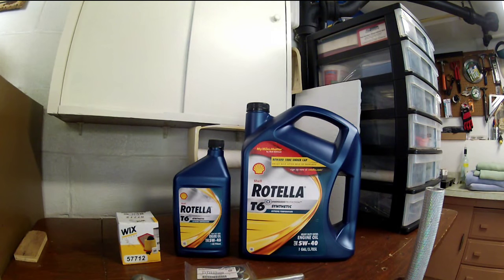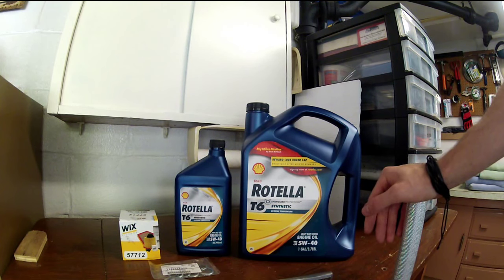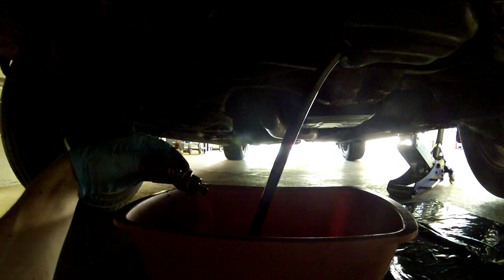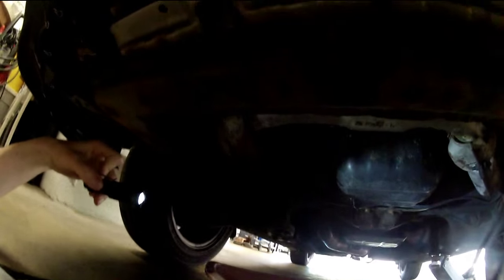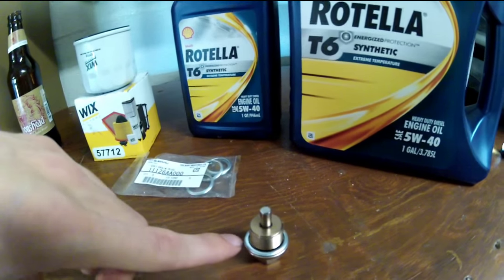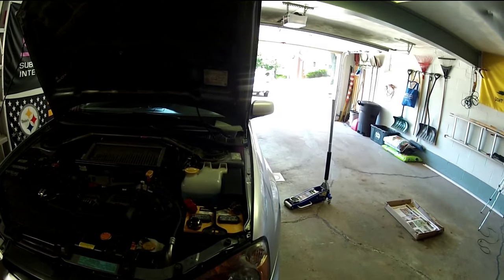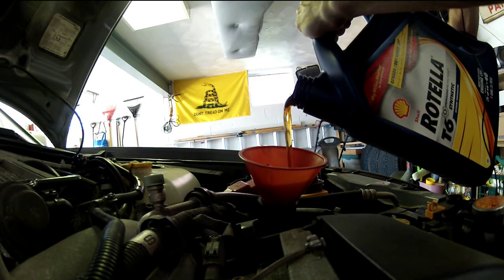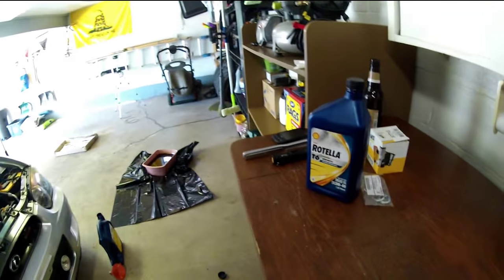DIY: Subaru WRX Oil Change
Full instructions on how to do an oil change on a 2004 WRX. Every car channel needs an oil change video, right?

Please remember to use the correct viscosity and amount oil. I am not liable for any damages/harm done to your vehicle.